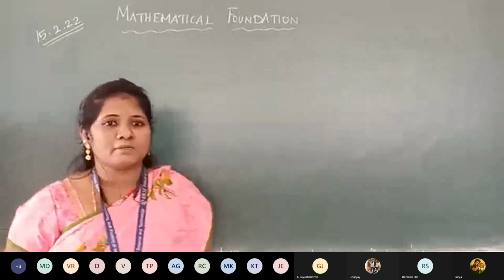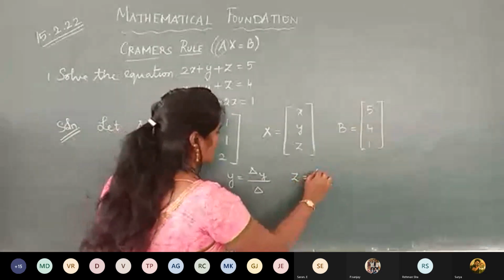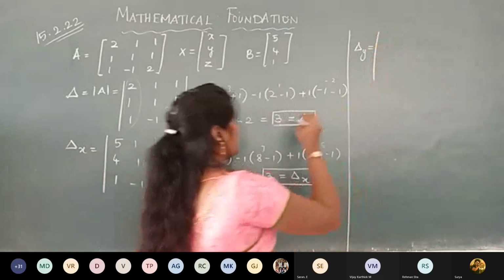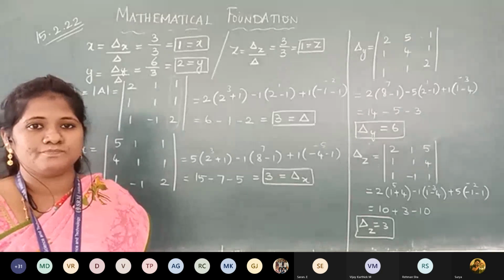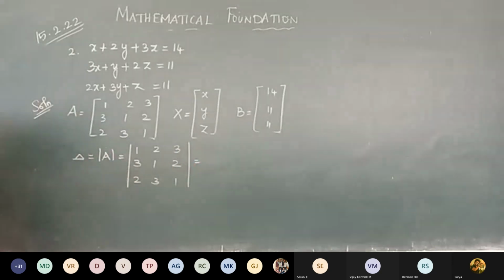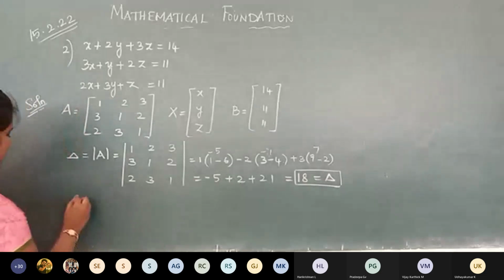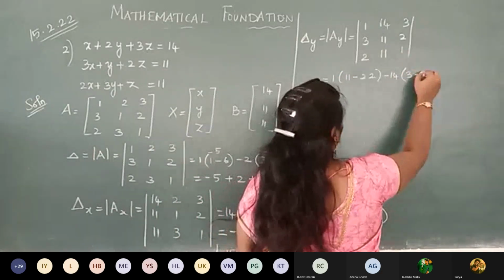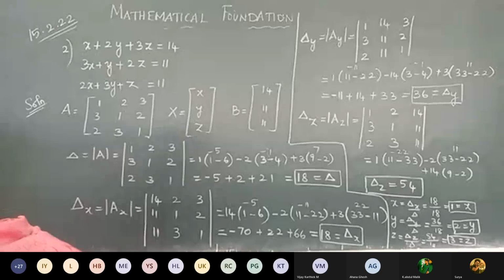Cramers Rule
To find the value of x,y,z.